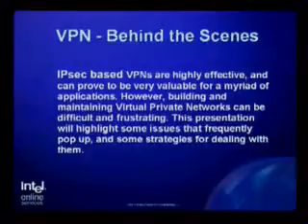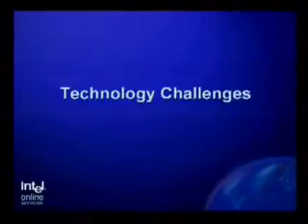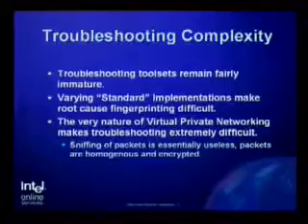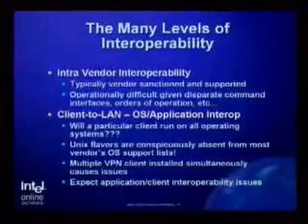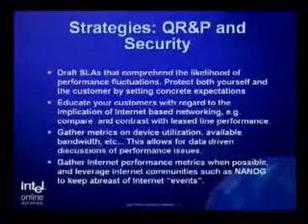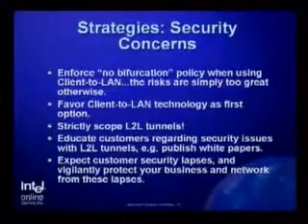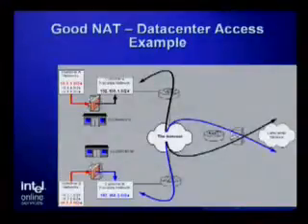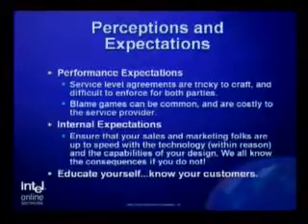Very Pleasant/Painful Networking: The Highs and Lows of Building and Maintaining VPNs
Speakers: Matt Baker, Intel

VPNs may empower a mobile workforce with secure and flexible corporate network access, allow xSPs to accommodate inexpensive and rapid integration of new customers, or enable ASPs to deliver complex, mission-critical applications to their customers. However, with all of Virtual Private Networking\'s great promises comes a potentially significant price. The goal of this presentation is to shed some light on these challenges and highlight some of our key learnings and solutions. Topics to be covered include good NAT bad NAT, Internet performance issues, troubleshooting complexity, and the need for education and awareness.